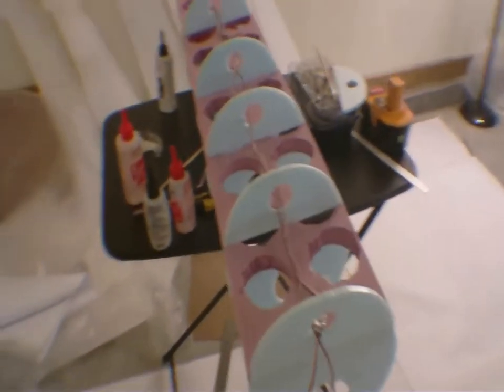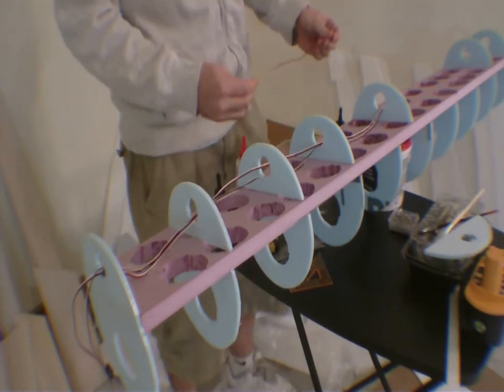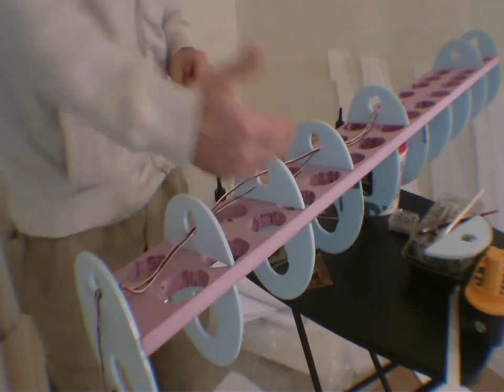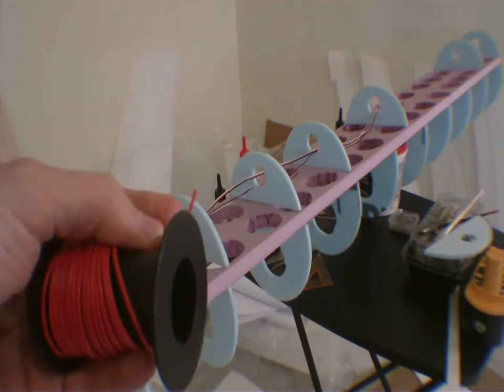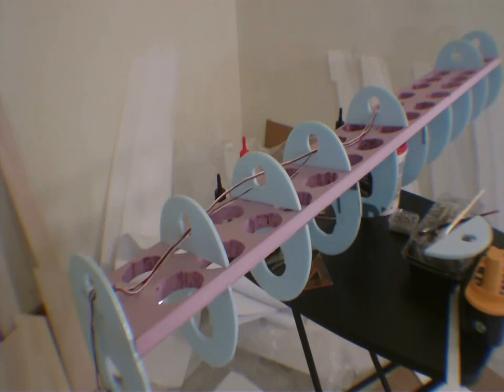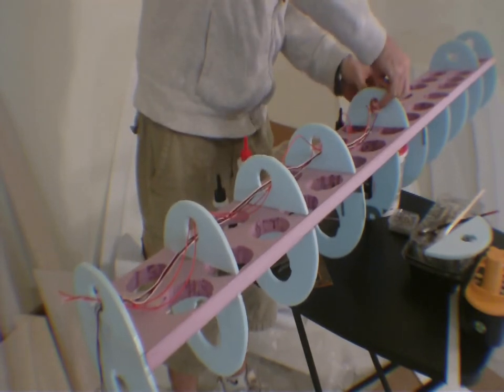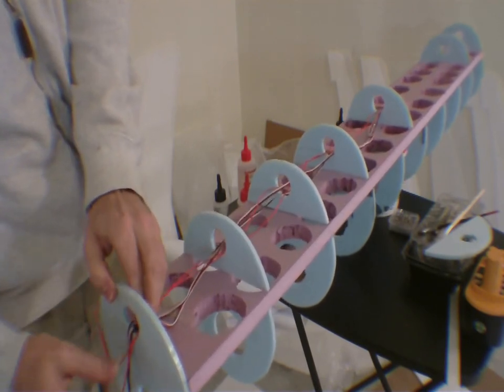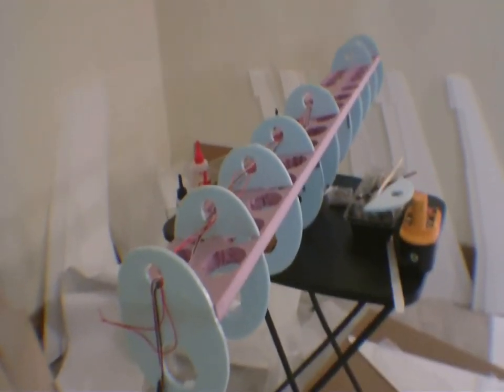How to build a 7.4 Foot MD-80 RC EDF Airliner Part-24!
Hi this is Demondriver from RCgroups.com & I'm gonna share with you my 7.4 foot long McDonnell Douglas MD-80 I'm building seven actually 2 to be sold on EBAY and soon to be tuned into a hybrid fiberglass depron kit, Specs length 88inches wingspan 68 inches, material blue fan-fold foam, depron, carbon fiber, balsa wood, ply-wood, pink corning foam & more! Enjoy!